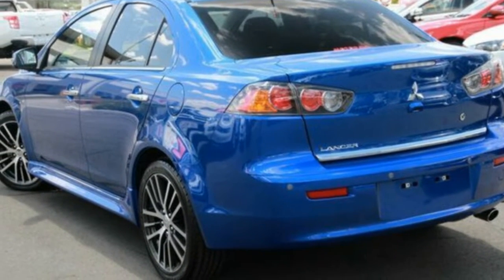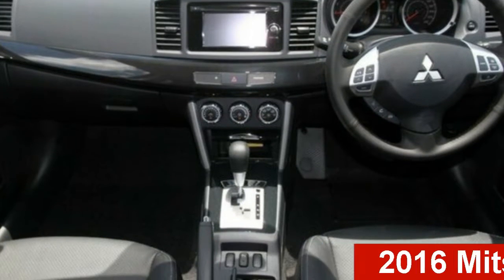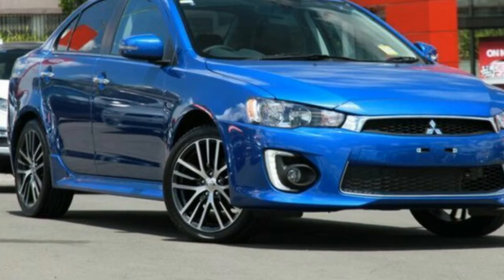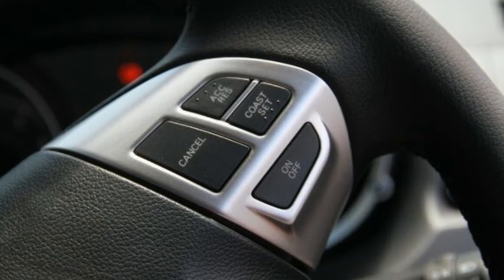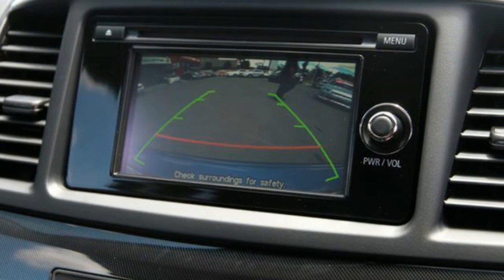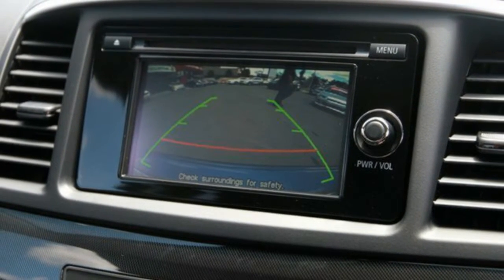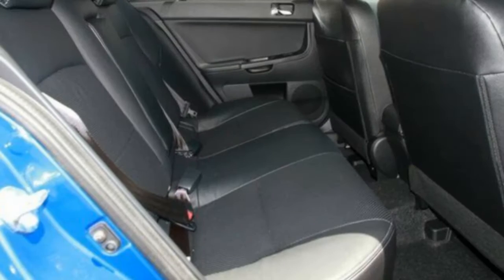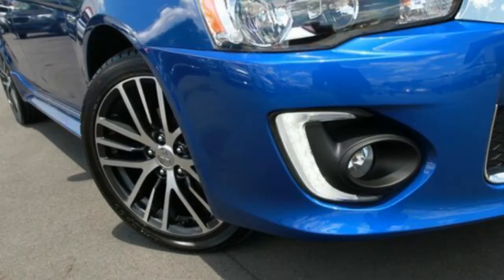2016 Mitsubishi Lancer CF MY16 LS Lightning Blue 6 Speed Constant Variable Sedan